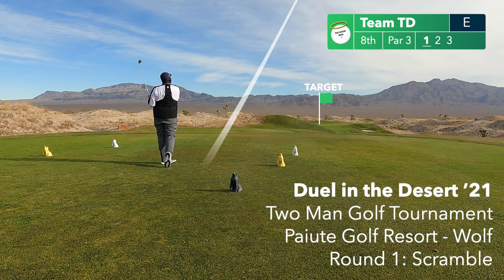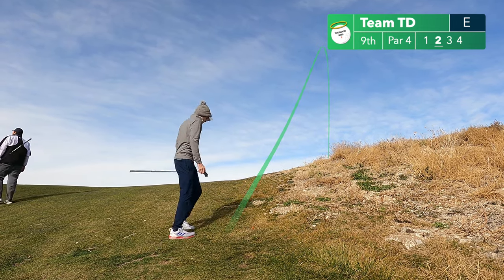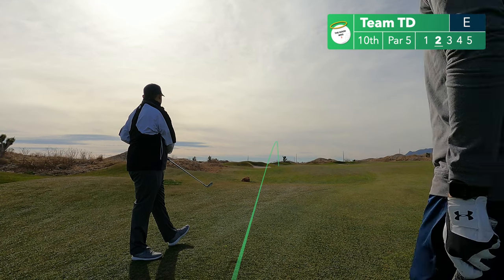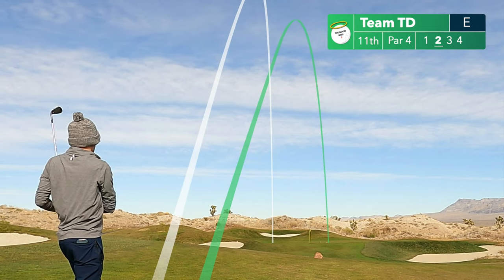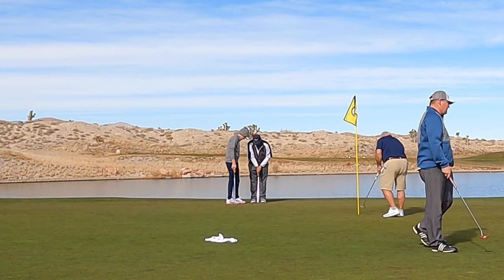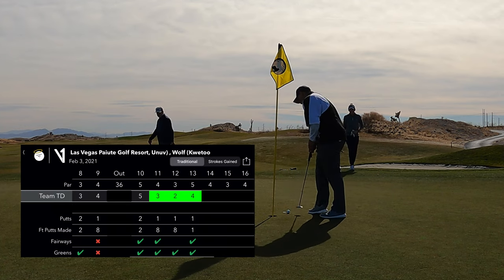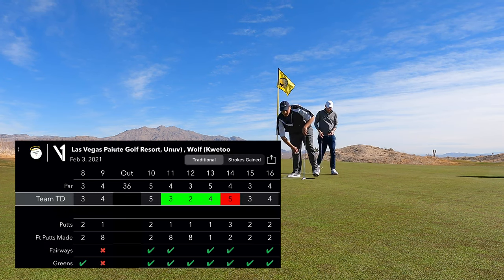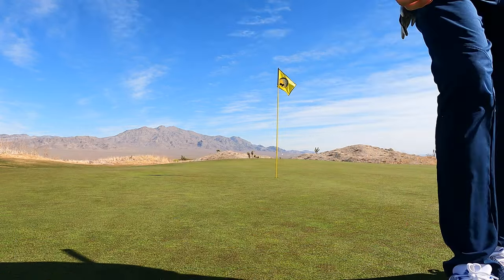Golf Course Vlog #9: Two Man Scramble - Duel In the Desert - Paiute - US Am Tour (Front 9)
Hey Sticks and Hacks. This video shows the front 9 of my round with Trey in a Two Man Scramble as part of the annual Duel in the Desert tournament put on by the US Am Tour at Paiute just outside of Las Vegas. A perfect day for golf on a tough golf course, we battle to make birdies and bombs to put ourselves in position to win the tournament. I used the V1 Game app for course management talking through my targets and aim points. Trash talking and darts. Fun day. Shot Tracers.